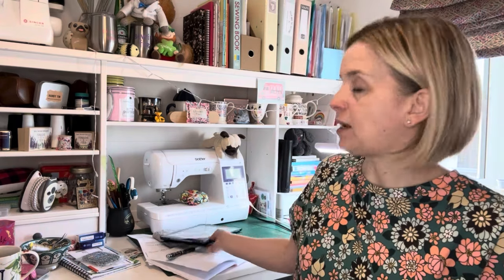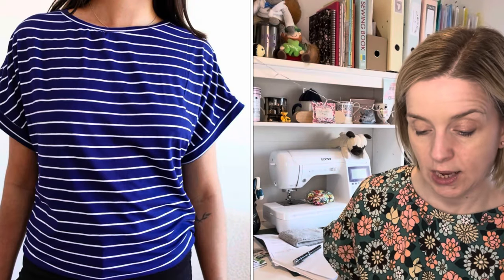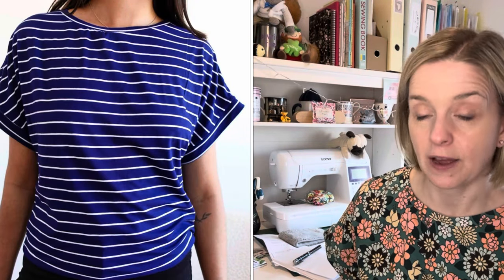My New Favourite Pattern | The Naya Tee by Tammy Handmade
This vlog is all about my new favourite make, the Naya Tee by Tammy Handmade . You can buy the pattern here:

Naya T-shirt Sewing Pattern Digital PDF Sizes 6-32 | Tammy Handmade

My Sewing Socials, you can find out more by going over to Instagram @sewing_north